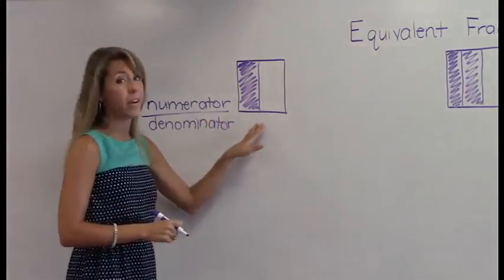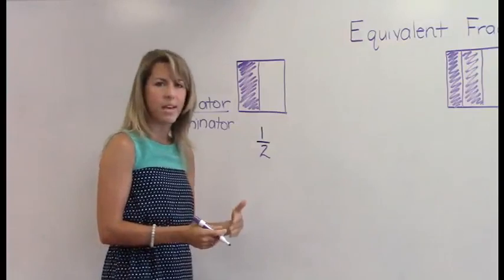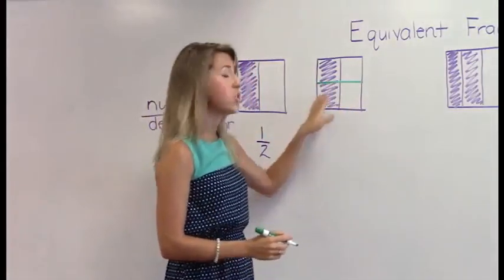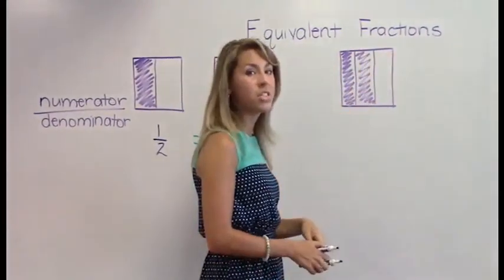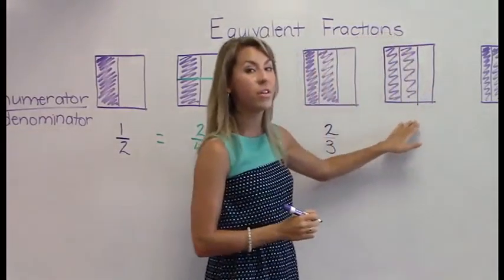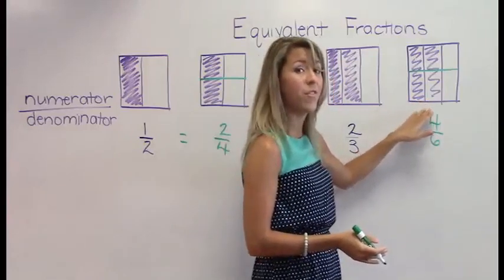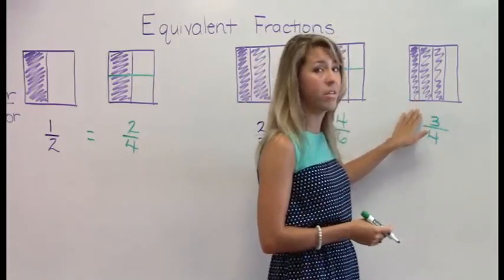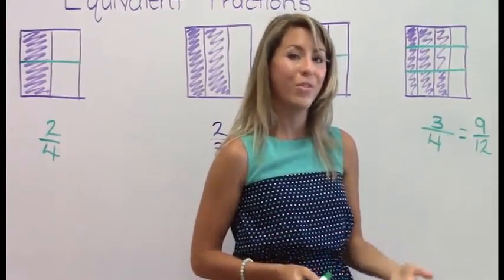Grade 4-Dorsey Showing Equiv Fractions With Drawings